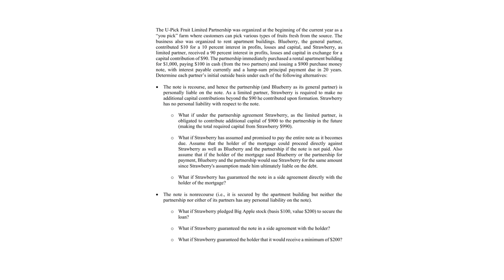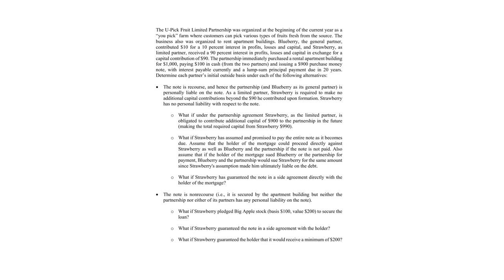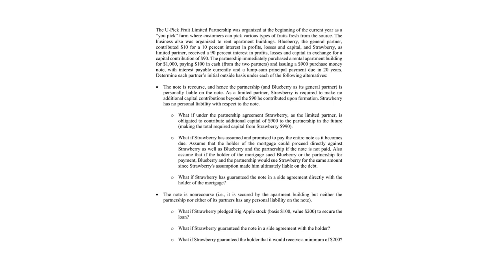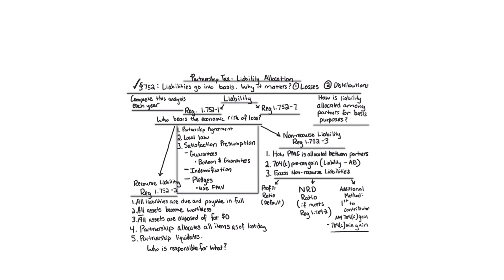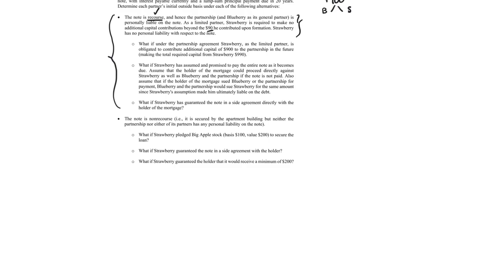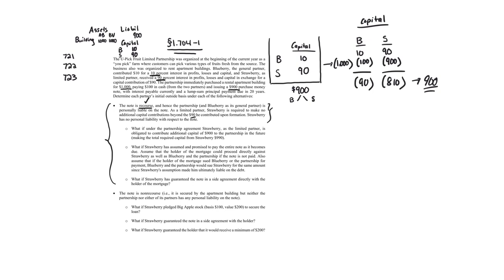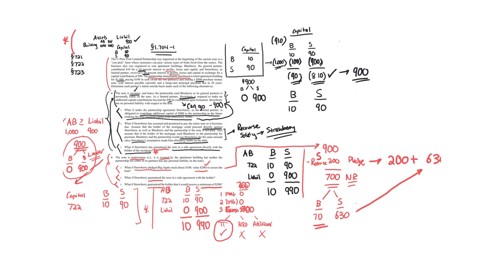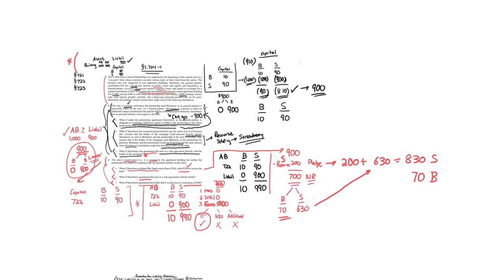Partnership Tax Liability Allocation Problem 2